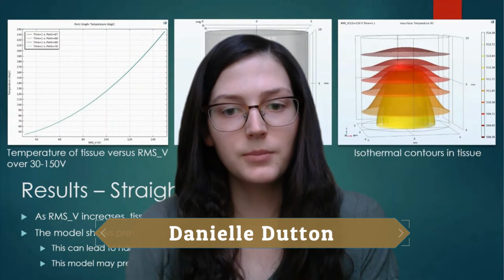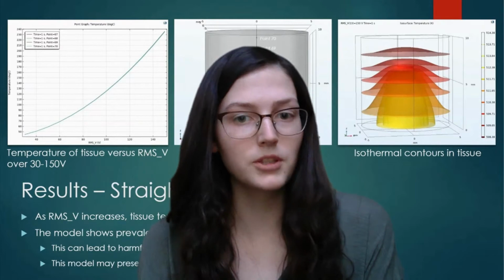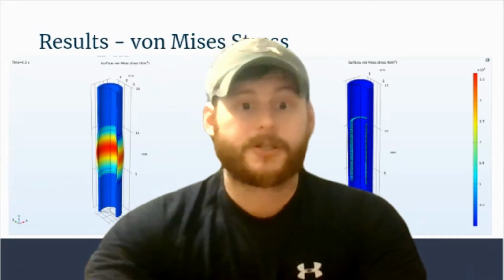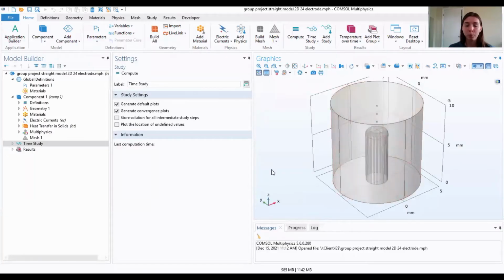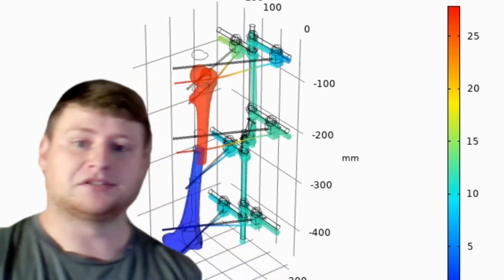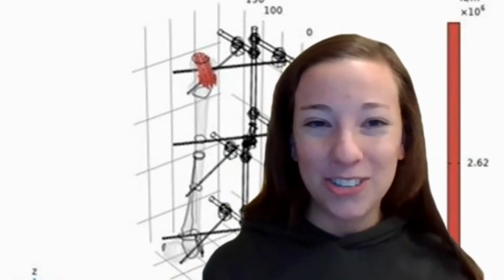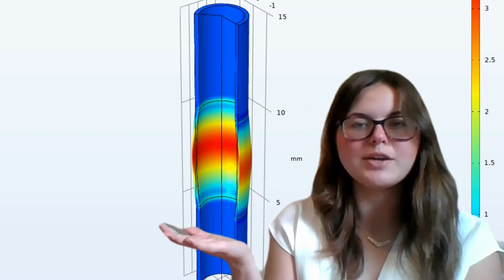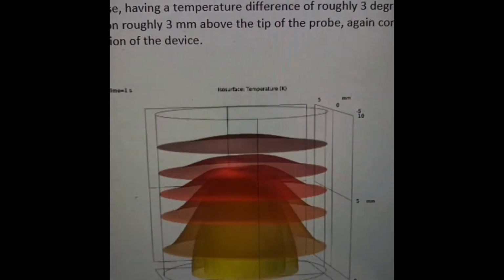BME 435: Semester Reflection (Final Cut)